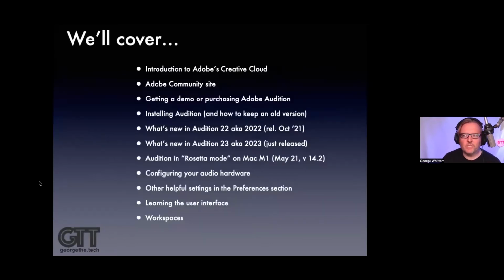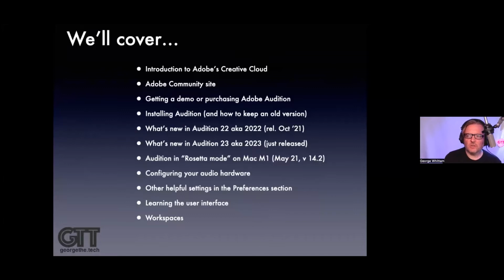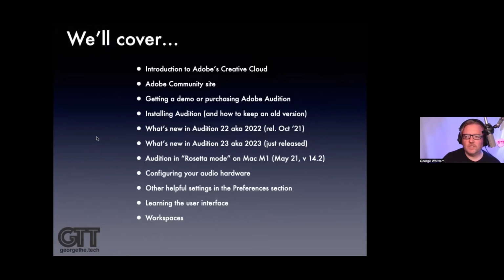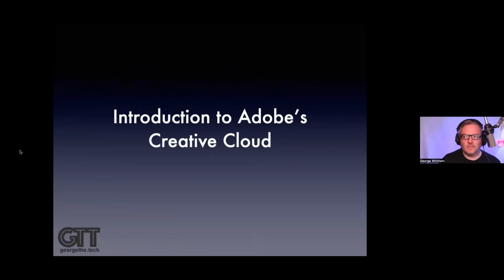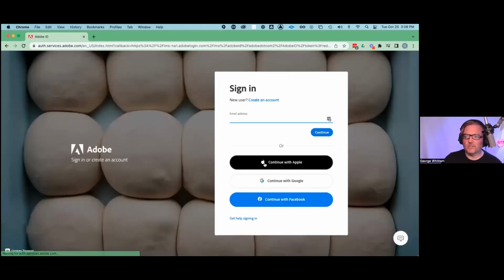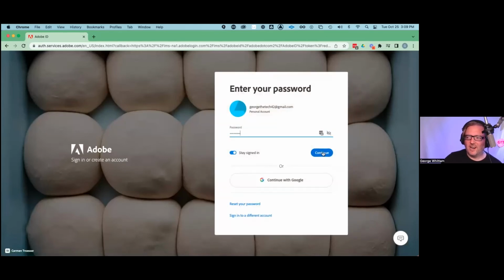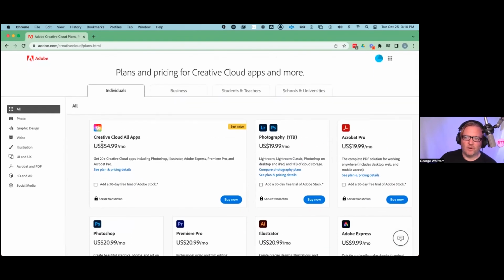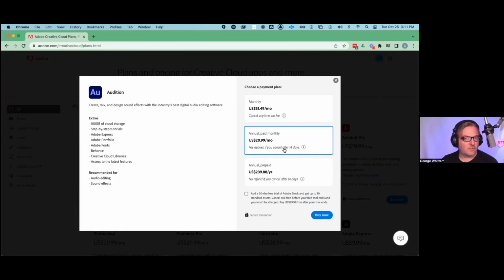GTT Webinar: Adobe Audition for VO Beginners 2022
This webinar is intended for any voice actor who would like to start using Audition with little to no experience with Adobe Audition or any Adobe products. George will cover topics specific to the needs of voice actors or anyone recording spoken work. New features introduced in 2022 will be highlighted in this presentation.

This webinar does not cover multi-track recording production techniques for music, podcasts or video.

Prerequisites:

Mac OS Mojave or higher
Audio interface
Microphone (or USB mic)
Headphones

Agenda:

-Introduction to Adobe’s Creative Cloud
-Getting a demo or purchasing Adobe Audition
-Installing Audition
-What’s new in Audition 22 aka 2022 (current v. 2022.6)
-Using Audition in “Rosetta mode” on Mac Silicon, and why
-Configuring your audio hardware
-Other helpful settings in the Preferences section
-Learning the user interface
-Workspaces
-Waveform editor
-Multitrack editor (what’s this for?)
-Handy keyboard shortcuts
-Recording settings
-Recording audio and setting levels with the meter
-Basic editing tools
-Mix Paste with room tone, editors secret weapon
-Effects Rack
-File formats for saving, MP3 settings